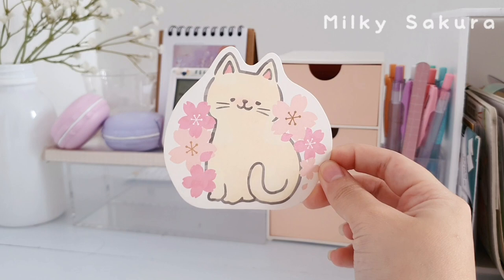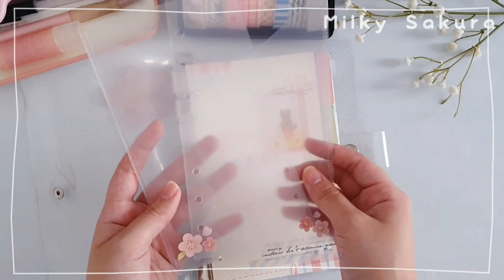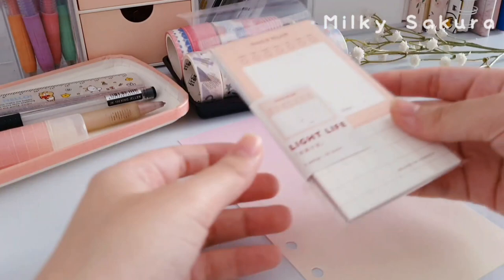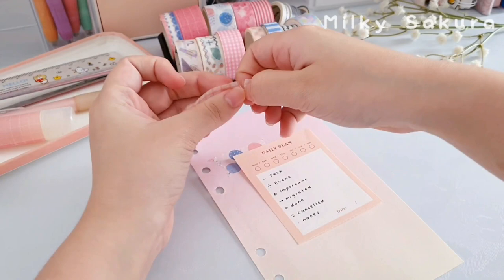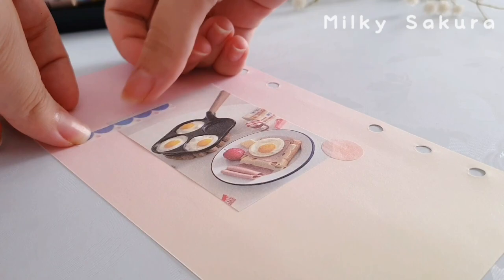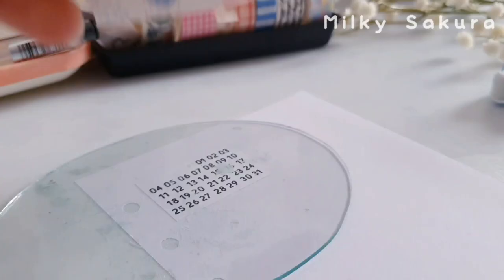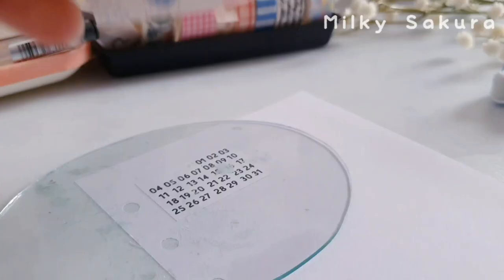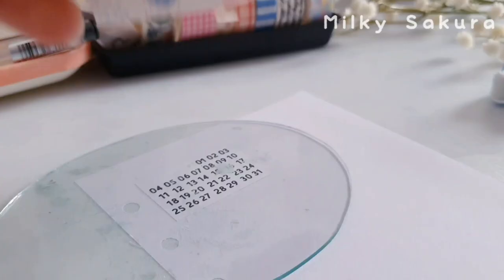🍒 Christmas Time Series 2020 : 2021 Bullet Journal Set Up (click CC for Indo Sub) 🍒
𝚑𝚒 𝚐𝚞𝚢𝚜!!!
it's day 4 in christmas time series and I'm going to show you my bujo set up for 2021 hope you guys like it💖

𝚑𝚒 𝚐𝚞𝚢𝚜!!!

🍒 **𝙵𝚒𝚕𝚖 & 𝙴𝚍𝚒𝚝**:

Inshot
VLLO

🍒 **𝙵𝚒𝚕𝚖 & 𝙴𝚍𝚒𝚝**:

Inshot
VLLO